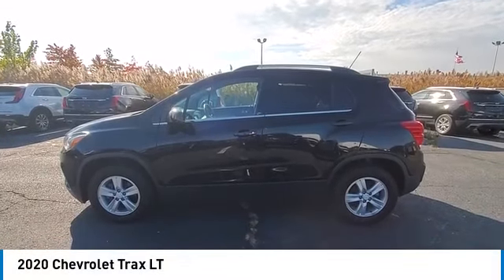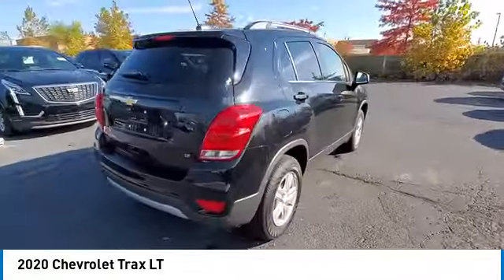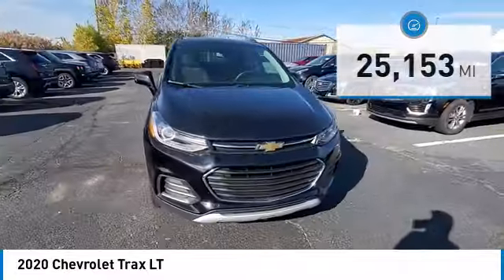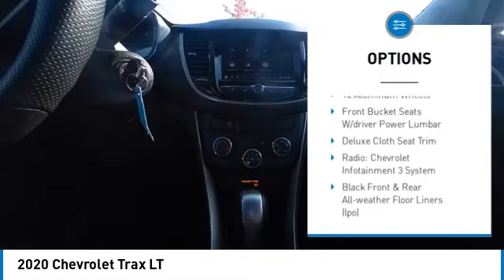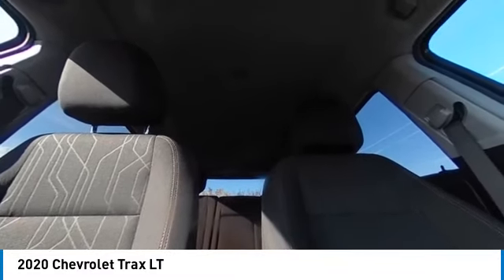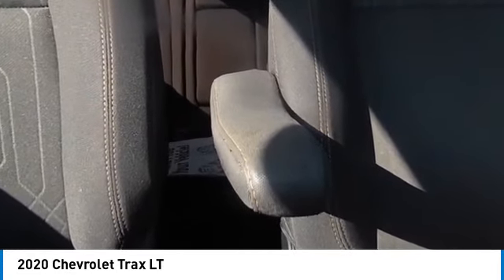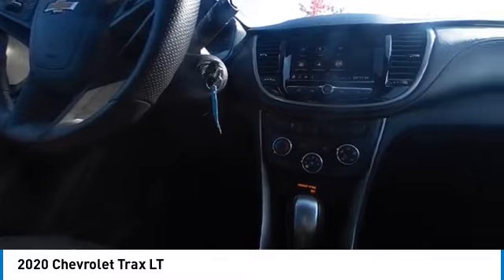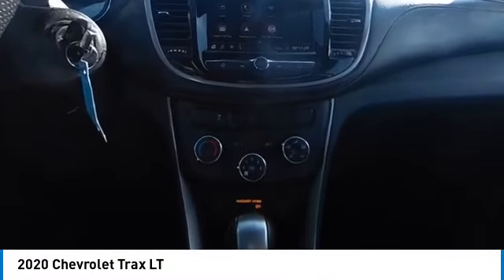2020 Chevrolet Trax available in Southgate MI Detroit Michigan 28359P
2020 Chevrolet Trax LT 3GNCJPSB8LL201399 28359P is available in Detroit, MI and all surrounding areas such as Southgate, Michigan, Dearborn, Taylor and Ann Arbor.